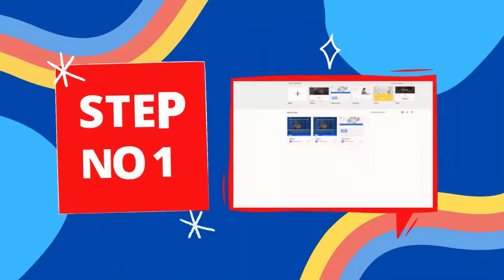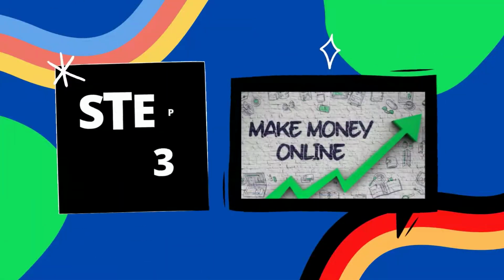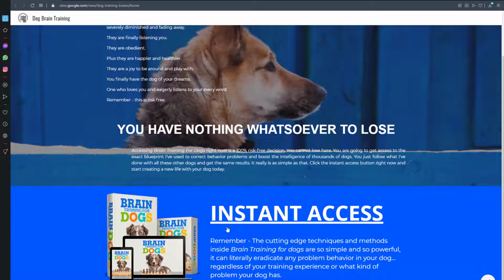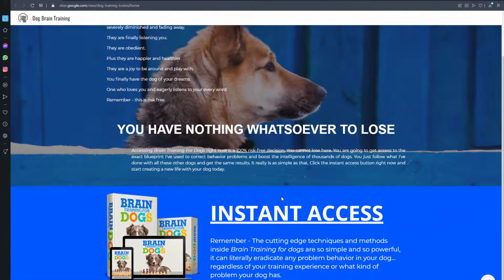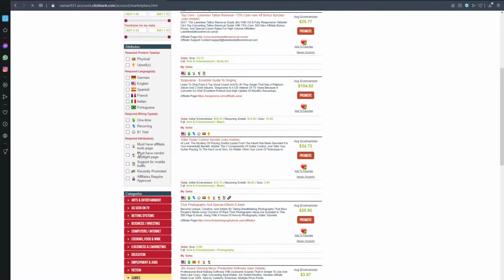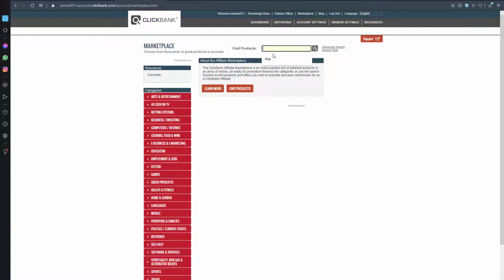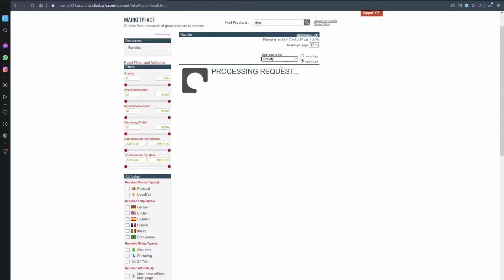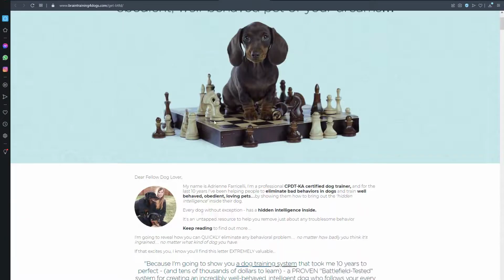How To Create A Landing Page For Free | Google Sites Affiliate Marketing Tutorial 2021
This Google sites landing page tutorial will show you how to create a free landing page using Google sites. This is a very cool option for affiliate marketing beginners who are tight on budget.

In this video, I will teach you practically how to create or build a professional landing page with google sites tools. I will give my google sites template for free. Google sites is a great landing page builder and it’s 100% FREE to use.

Hi Guys, in this video I will show you how to create a landing page for free. Step 1: Go to site.google.com. Step 2: Create Landing Page For Your Affiliate Offer. Step 3: Make Money. You Can Create Any Type of landing page using This amazing Platform. And Start Promoting Affiliate Marketing business. or any kind of promotions that you have to make online.

Now Guys Step 1 is go to site.google.com. And Create a landing page. But before we create a landing page. Firstly Select the Affiliate Program.

You can use any type of affiliate program or your own online program. In this video we use Clickbank.com. Guys if you don't know what is Clickbank. Guys Click Bank is a global internet retailer and affiliate marketplace. Click Bank was founded in 1998 and is privately held.

So let's go to Step Number 1 is to build a website. Now you can go to sites.google.com. This is where you can start building a website now google sites is free and anyone can build a website with this platform.

Step Number Two is to Go to click bank.com. you can use any affiliate marketing program. Simply Go to Marketplace just find the product that you want to start promoting. For example, if I want to go into the Pets niche simply search or click on the pets niche tab.

The next step is to select the filter and sort by gravity. I Will Select This one brain Training For Dogs. This is the sales page of brain Training For Dogs. Simply build a website and redirect traffic to the sales page. and make money easily.

So let's go Build the affiliate marketing website. So Guys I Play Music and Start Building a Website. Let's Go. Guys, This is the affiliate marketing Website we build in only a few minutes.

You can Build Websites using this amazing site. And Make Money very easily. This is the affiliate marketing Website we build in only a few minutes. You can Build Websites using this amazing site. And Make Money very easily.

What's the best free website builder?  Google Sites of course.  It includes free website hosting.  In this video tutorial, I'll show you how to make a website for free you can use for affiliate marketing.  You can also learn how to create a website for free and how to build a website for free.